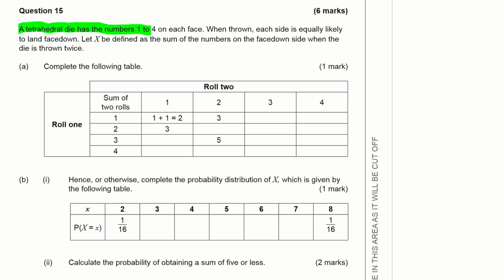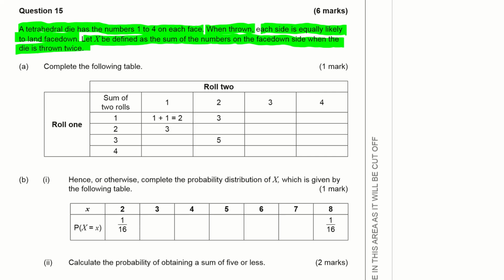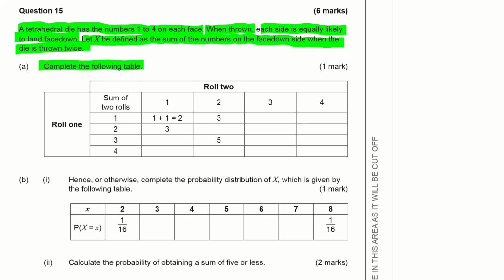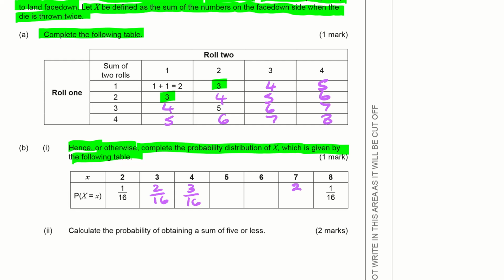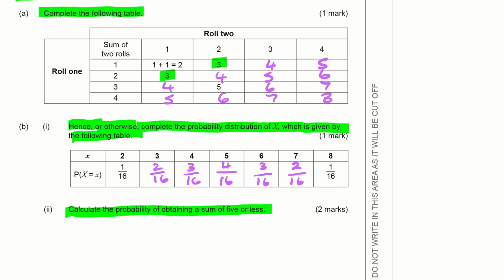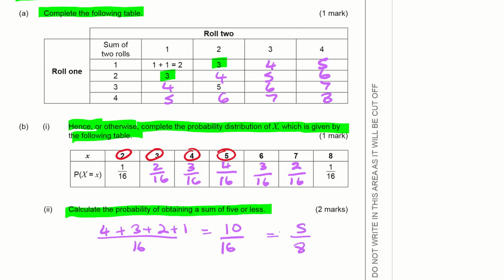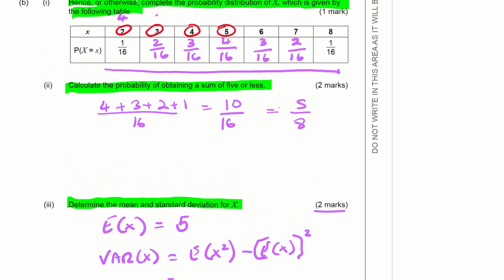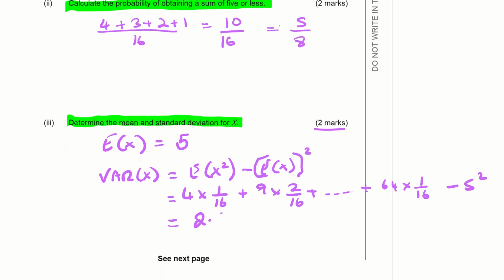WACE MAM 2016 Q15